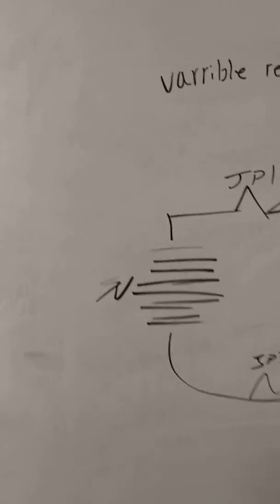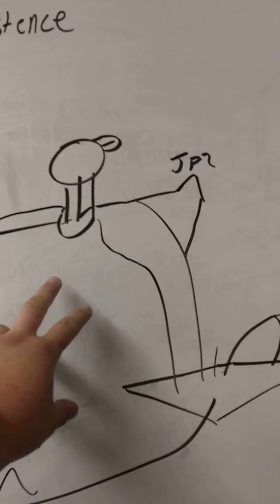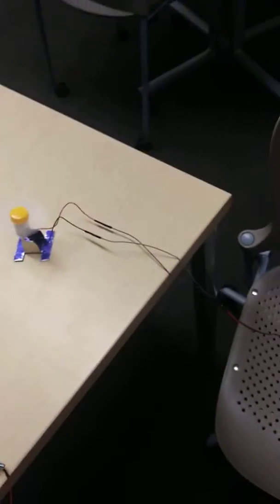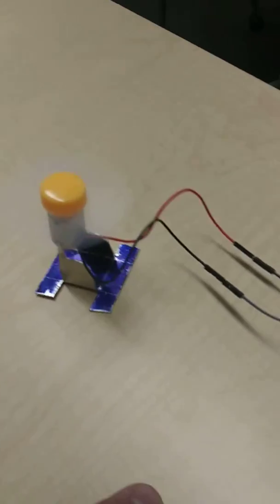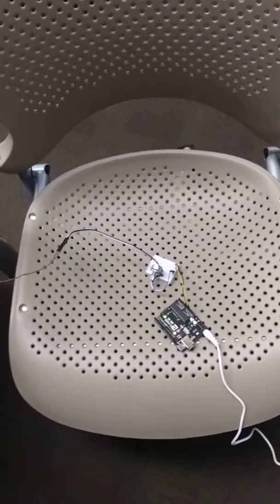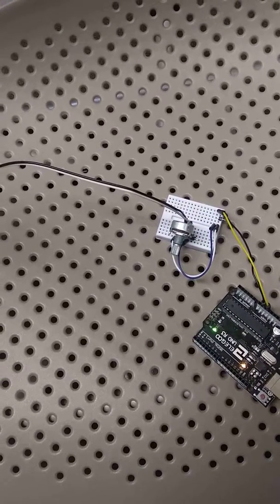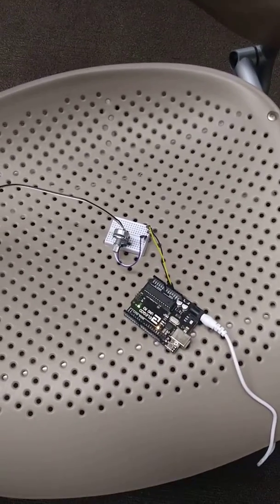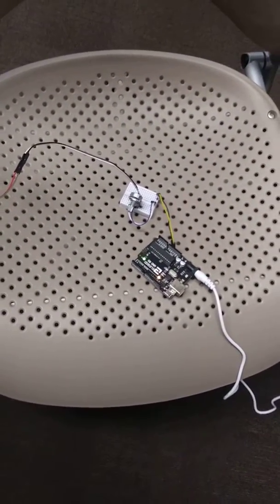Lab3 variable resistence